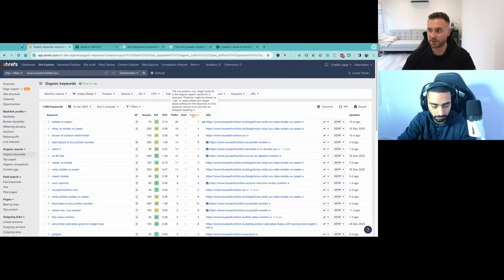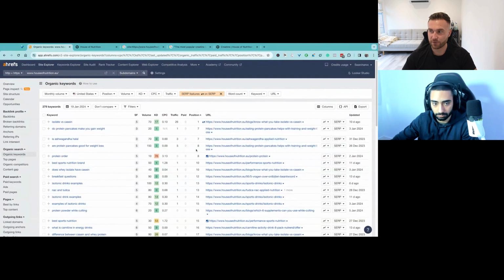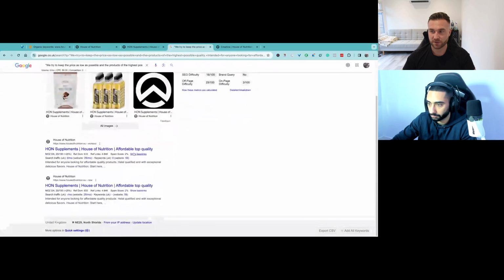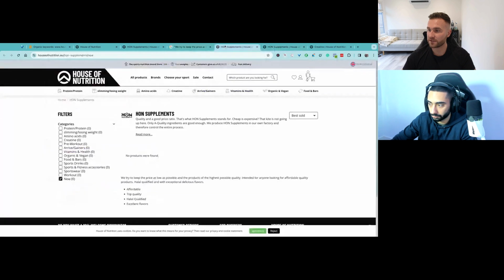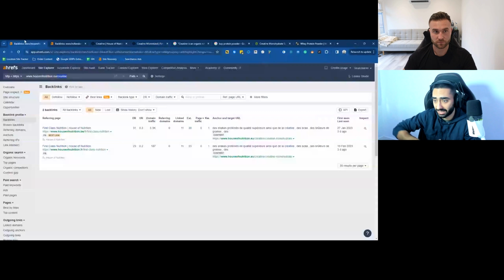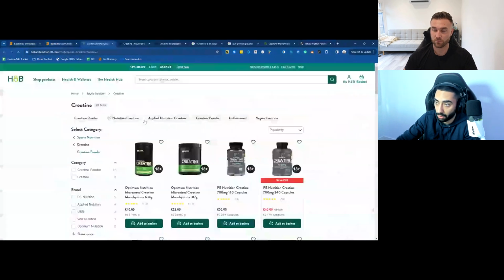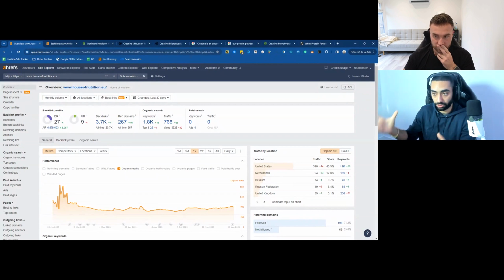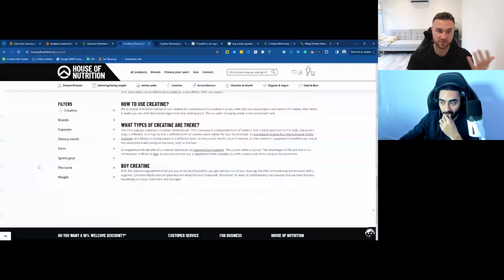How I Increase Ecommerce Website Traffic For Clients (SEO Case Study)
In todays video i show you guys how to improve e commerce website traffic with the power of SEO.

We take a look at keyword research, link building, topical authority and much more!

Timestamps:
00:00 📊 Analyzing an e-commerce website for SEO improvement.
01:13 🧐 Identifying missed opportunities for featured snippets and improving search rankings.
02:23 🔎 Checking if Google properly indexes website content using quotation marks in search.
04:00 📄 Addressing duplicate content issues for better SEO.
05:07 🔗 Importance of internal linking on product pages for SEO.
07:16 🌐 Analyzing the backlinking strategy and potential improvements.
09:03 📦 Focusing on building links to top-level category pages for long-term SEO success.